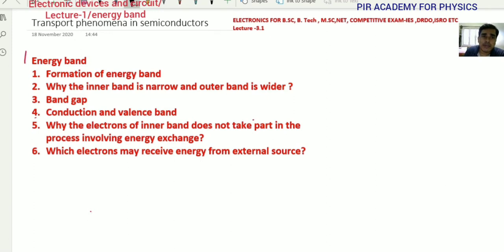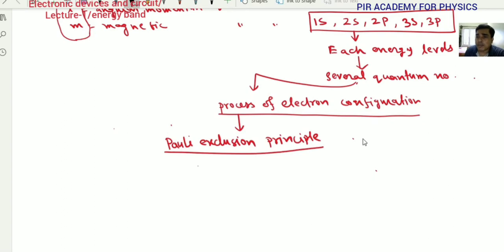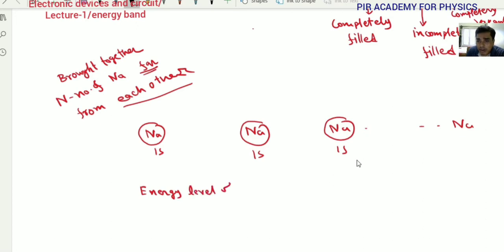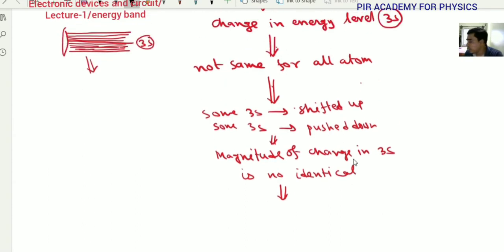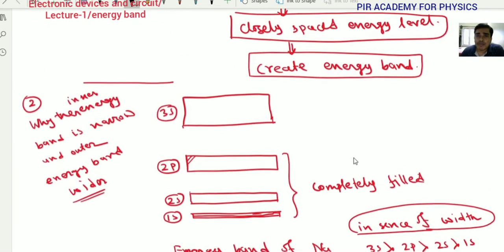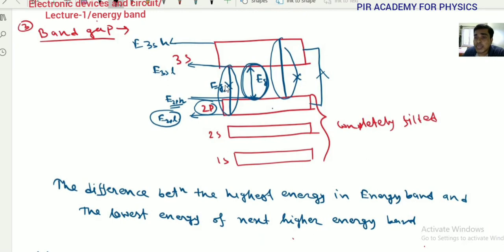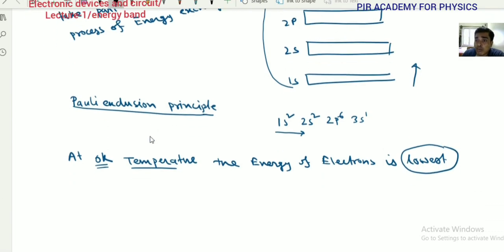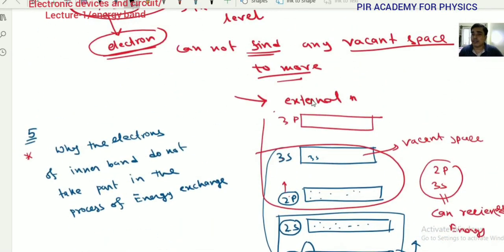energy band /electronics devices and circuits/Lecture-1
energy band, electronics devices and circuits, electronics and telecommunication, electronics for B.sc,B.Tech,M.sc and competitive exam,GATE NET IES PREPARATION